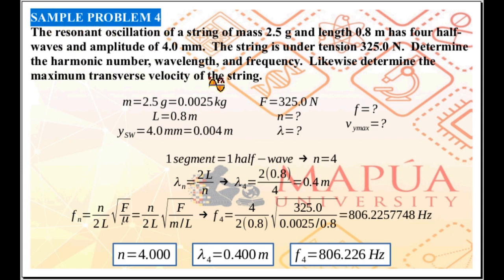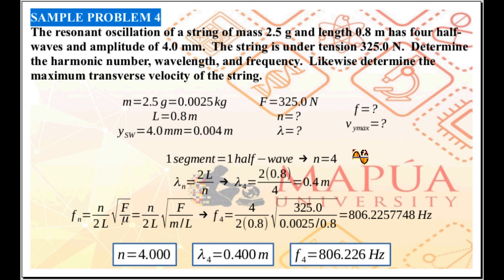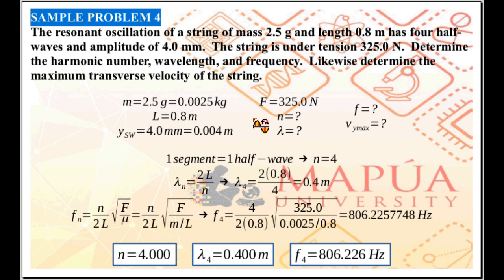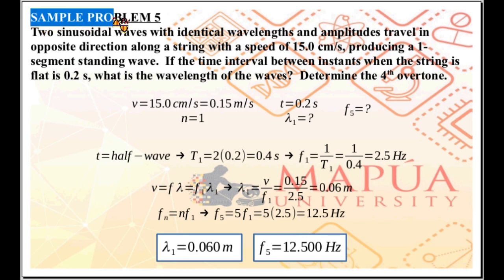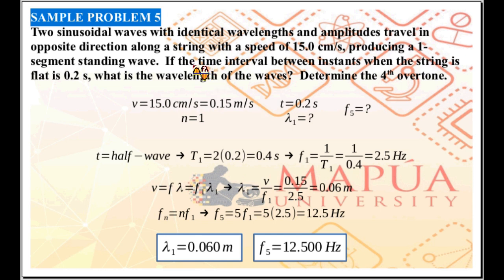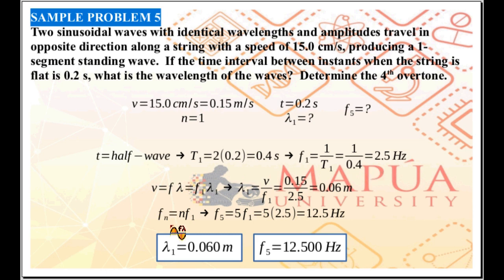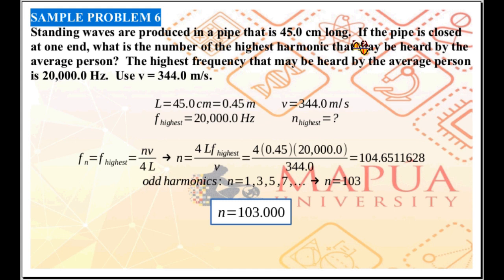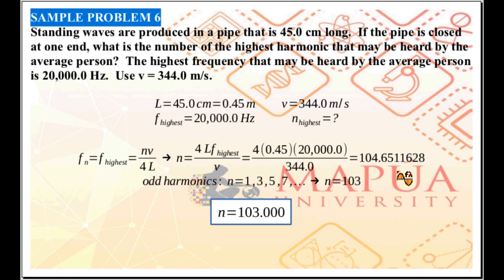WAVE MOTION 057 - EXAMPLES PART 2 (2021)